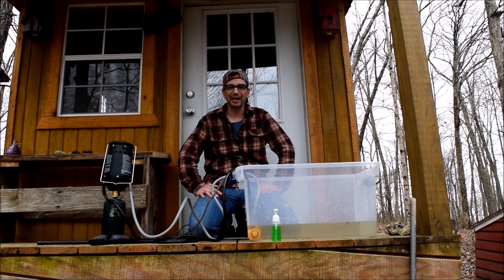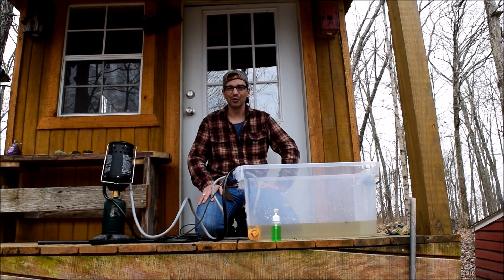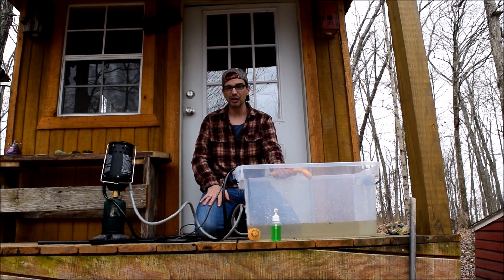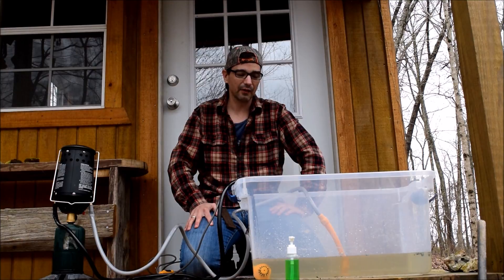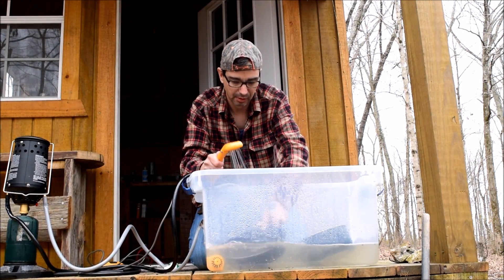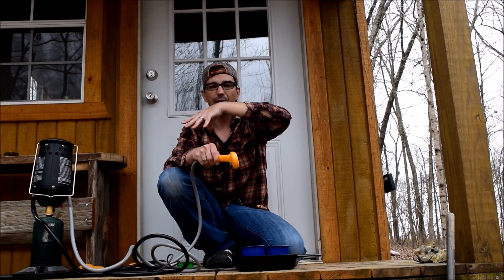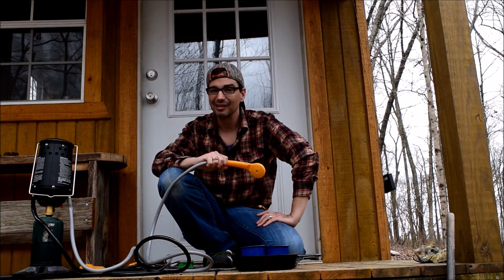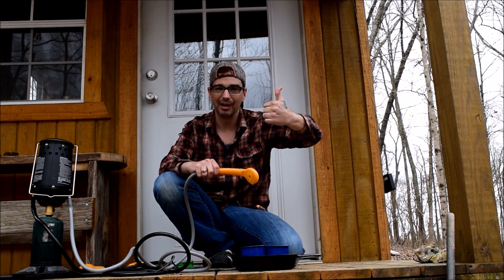Hot Shower Off Grid. Zodi Zip Modified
Tiny House Shower, Modified Zodi Zip! In this video Charles talks about the modified hot water system that they use at their off the grid tiny house in the woods. Far from utilities, Charles discusses how by modifying a Zodi shower, integrated with a 12v car shower, they have the ability to take a hot, pressurized shower at their perspective dry cabin. The Zodi camping shower and 12v car shower, are powered off Jon and Charles solar arrays and utilizing harvested rain water or water from the river. Affording them yet just one more luxury that is self sustainable and free from the reliance of on grid utilities. The Zodi Zip hot water on demand set up is ideal for campers, tiny house goers, RV ramblers, campers and with a little creativity can be utilized to improve the conditions of just about any experience, as the results of any long over due hot shower will bring!

This video was shot on a NIkon D 3300, Rode Video Micro and contains music by Dana with the beats Vibe Track.